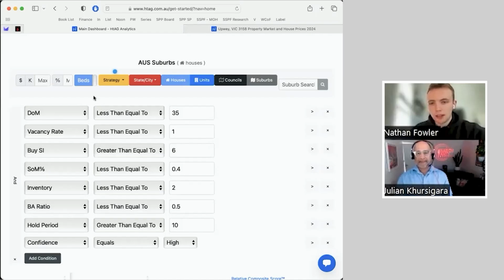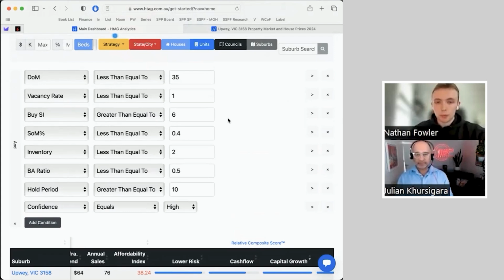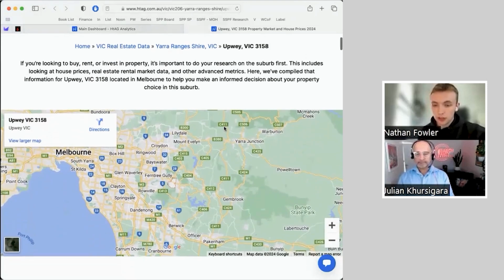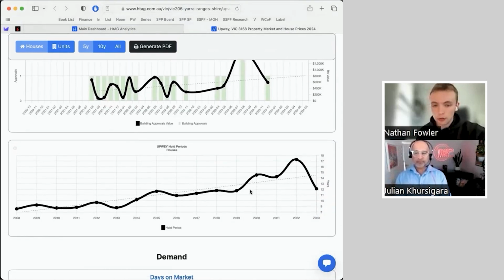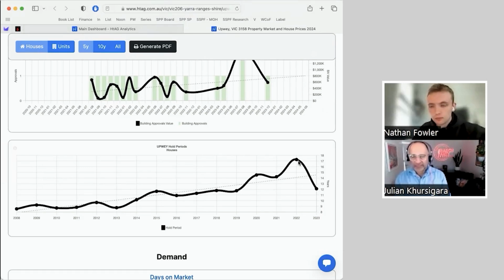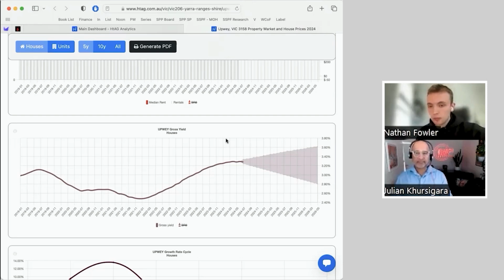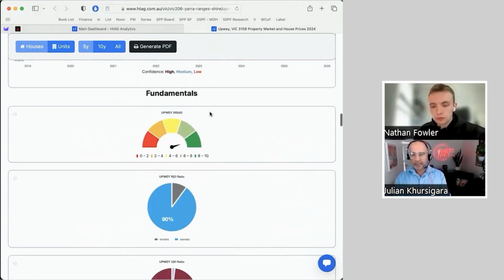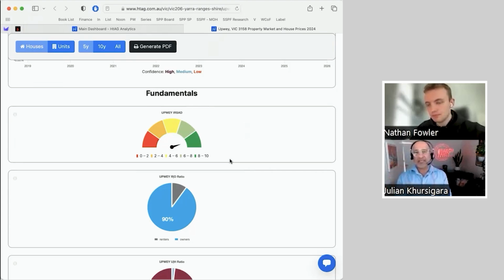Using Data Analytics to Find Profitable Property Investments with Nathan Fowler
Join Julian Khursigara and Nathan Fowler, Head of Research at Search Party Property, as they explore the world of data-driven property investment. Learn how to use metrics like vacancy rates, building approvals, and socioeconomic factors to identify undervalued properties with high growth potential. Discover the hidden gems that often lie beneath the surface and gain valuable insights into the Australian property market.

Data-Driven Property Investment:
The importance of using data analytics to identify undervalued properties and potential growth areas.

Supply and Demand Metrics:
The role of factors like vacancy rates, days on market, and building approvals in assessing property investment opportunities.

Socioeconomic Factors:
The impact of ESAD (Socioeconomic Status) on property growth, and how it can vary by price point.

Gentrification and Future Potential:
The possibility of gentrification in areas with lower ESAD scores and the potential for future growth.

Beyond the Numbers:
The importance of considering context and overall trends when analyzing data.

property investment
data analytics
real estate
Australian property market
investment strategy
property research
supply and demand
vacancy rates
building approvals
ESAD
gentrification
data-driven decisions
Data-Driven Property Investing